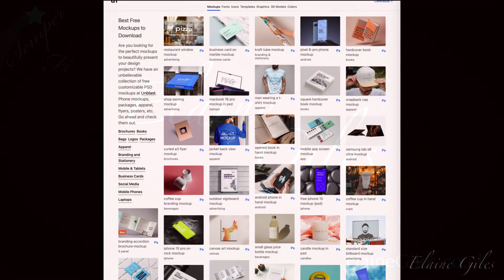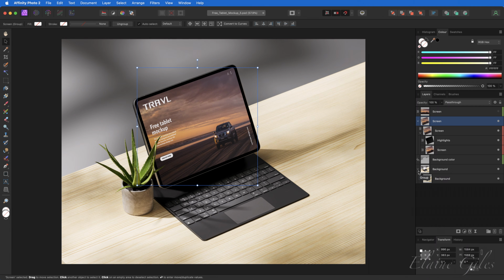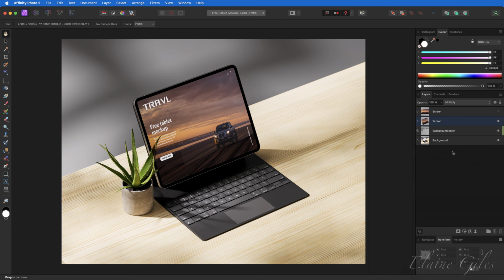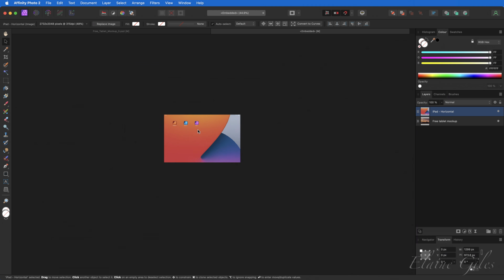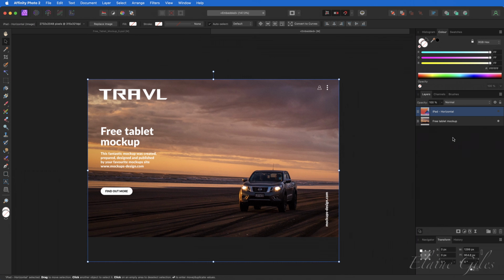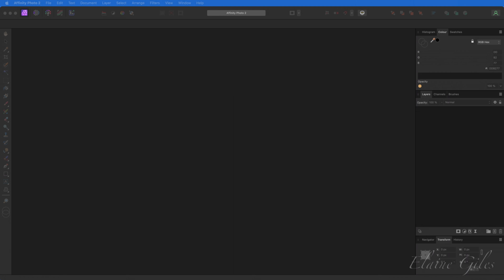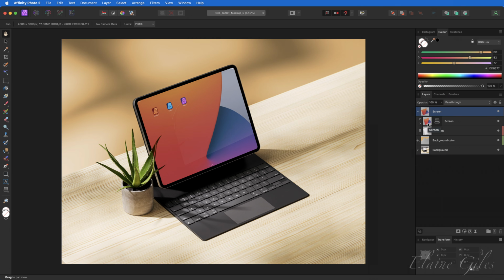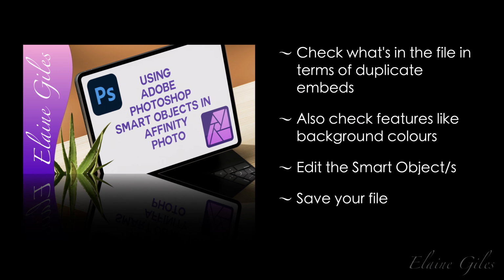Using Adobe Photoshop Smart Objects in Affinity Photo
Unlock thousands of FREE Smart Object enabled Adobe Photoshop files inside Affinity Photo!
⏰ TIMINGS 👇
00:00:00 - Introduction
00:00:12 - Free Mockup Files
00:00:34 - Examining The Demo File in the Default Mode
00:01:24 - Default Affinity Photo Behaviour and Changing it
00:02:03 - Examining The Demo File with Smart Object Support Enabled
00:03:11 - Editing the File in Affinity Photo
00:04:09 - Recolouring the Background
00:04:45 - Editing the Embedded Smart Object
00:05:17 - Saving the File
00:06:15 - The File Saving Problem
00:08:05 - Recap
00:08:37 - Wrap Up

- Smart Object PSD, 67,000+ High Quality Free PSD Templates for Download

🌟 Dive into the World of Design Flexibility
I guide you through the journey of utilizing Adobe Photoshop Smart Object enabled files inside Affinity Photo. Whether you're experienced with this workflow or just starting out, this tutorial is packed with valuable insights that will elevate your design workflow.

- Discover a Treasure Trove: Learn how to access and use thousands of free Adobe Photoshop Smart Object files, enhancing your design projects without the need for Adobe Photoshop
- Step-by-Step Guidance: Follow the expert walkthrough, featuring a practical example with a downloadable mock-up link provided above
- From Confusion to Clarity: Understand how to enable Smart Object support in Affinity Photo, transforming how the software interprets and displays Adobe Photoshop files
- Real-World Application: See how to seamlessly integrate an iPad screenshot into a mock-up, adjust background colours, and tackle common issues like unlinked layers after saving

🔍 Why Watch?
- A detailed demonstration of editing embedded Smart Object layers for dynamic design adjustments
- Tips for saving your work efficiently in Affinity Photo format, ensuring your edits remain adaptable and future-proof
- Insights into potential challenges and how to overcome them, ensuring a smooth design process
- Master the technique of editing Smart Objects in Affinity Photo, unlocking a new realm of design possibilities
- Gain practical skills that will save you time and enhance your creative output, regardless of the complexity of your projects

Drop your questions or suggestions in the comments below – I love hearing from you!